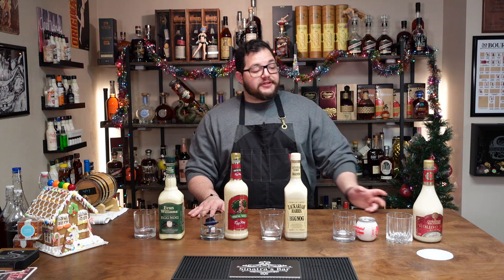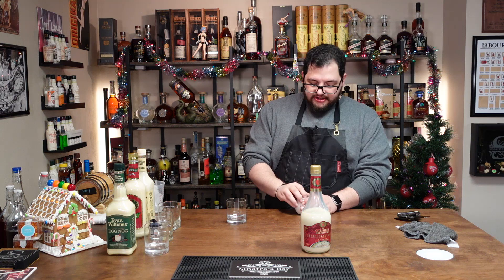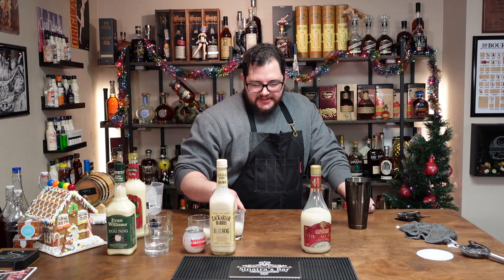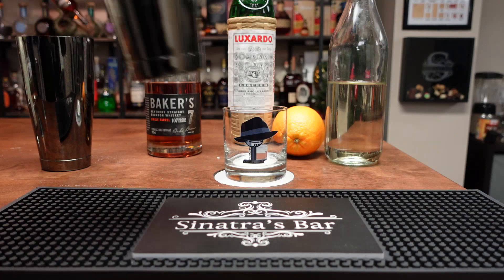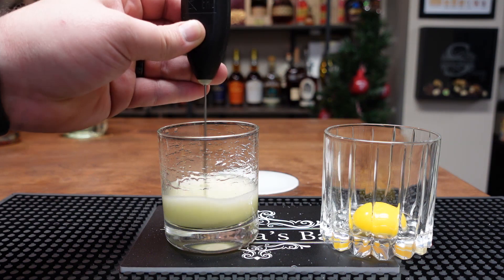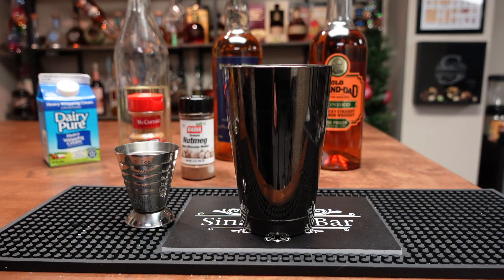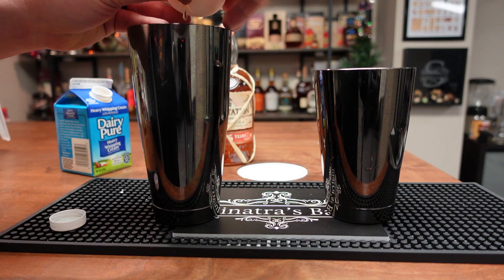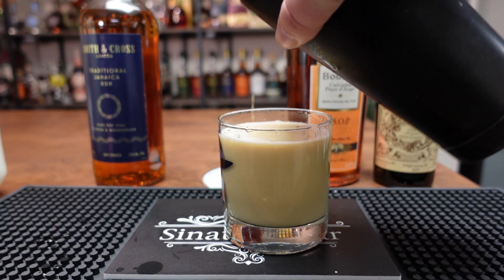ALL OF THE EGGNOG. Trying and Ranking 5 Pre-Bottled + Making 5 Famous Recipes.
Greg's Nog: Gregnog?
In shaker
.5 oz -or- 15 ml Simple Syrup
.5 oz -or- 15 ml Luxardo Maraschino
2 oz -or- 60 ml Bourbon - Used Baker's 7
1 whole egg
Dry shake
Add ice and shake again
Strain into glass
garnish nutmeg and orange
Top with whole milk (or you milk of choice)

Clark Griswold's Egg Nog
• 1 Egg Whites
• 1/4 Tbs. -or- 3G Sugar
• Beat to Still Peaks
• Set Aside
• 1 egg yolks
• 10g sugar
• 2.5oz  whole milk
• 2oz heavy cream
• 2 oz. -or- 60 ml Bourbon (to taste, pour heavy)
• 2 oz. -or- 60 ml Rum (to taste, pour heavy)
• Mix Thoroughly
• Fold in Egg Whites
• Serve in Moose Cup with Nutmeg For Garnishate some nutmeg and orange zest

Leandro's One Off Egg Nog:
.75oz Smith and Cross Rum
.75oz Old Grandad Bonde Bourbon
1oz Heavy Cream
.5oz Simple Syrup
dash Cinnamon
dash Nutmeg
One whole Egg

David Wondrich & Jerry Thomas’s eggnog
2 teaspoons sugar
1 oz water
1 large egg
2 oz whiskey or brandy
1 oz aged rum
3-4 oz cream
ice
Nutmeg

George Washington's Egg Nog recipe:
(pared this down for a single serving)
1 Pint Brandy
.5 Pint Rye Whiskey
.5 Pint Jamaican Rum (i like Smith& Cross obviously)
.25 Pints Sherry Wine
12 eggs separated
12 Tablespoons (.75 cups) Sugar
1 Quart Milk
1 Quart Heavy Cream
Separate yolks and whites of the eggs.
Add sugar to beaten yolks and mix well.
Add combined liquors to the yolk and sugar mixture, drop by drop at first, slowly beating it all the while.
Add cream and milk and mix thoroughly.
Beat the egg whites until stiff and gently fold these into cream liquor and yolk mixture.
Let this sit in the refrigerator for several days.
Taste frequently.